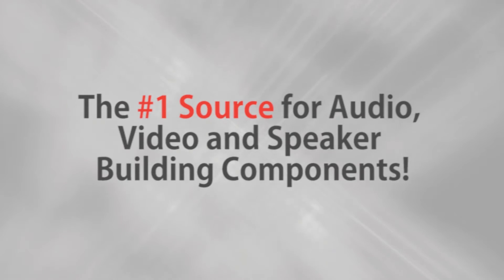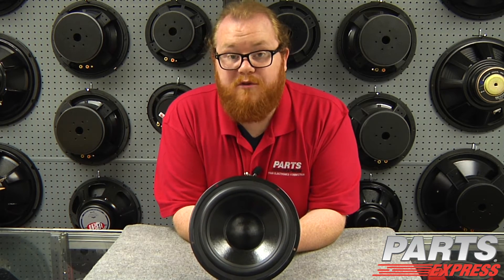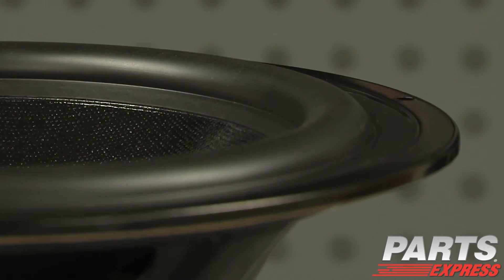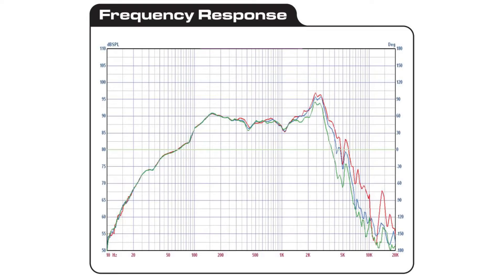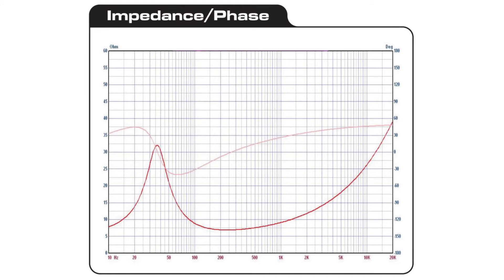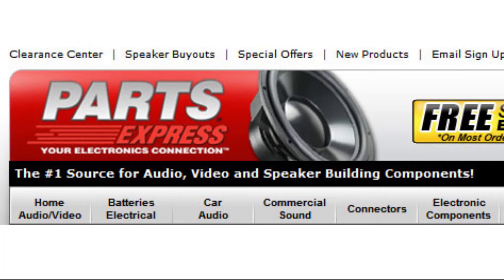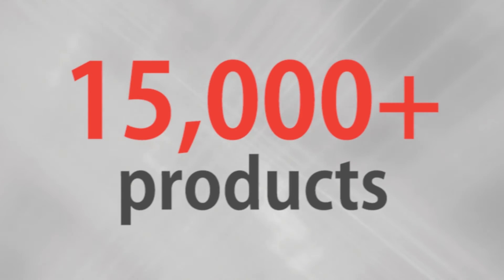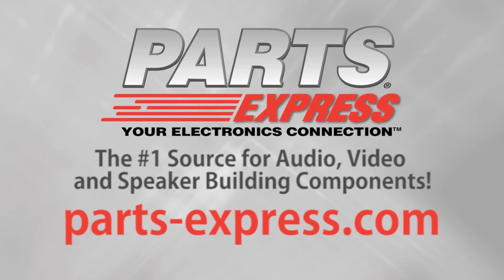Dayton Audio DS215-8 8" Designer Series Woofer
Mixing useful performance parameters with elegant style, Dayton Audio's Designer Series is great for veteran speaker builders and first timers alike. The DS215-8 8" driver offers a smooth frequency response and linear roll-off to simply filter design and guarantee results with off the shelf crossovers.

Specifications: • Power handling: 80 watts RMS/160 watts max • VCdia: 1-1/2" • Le: 1.26 mH • Impedance: 8 ohms • Re: 5.8 ohms • Frequency range: 35-4,000 Hz • Fs: 36.7 Hz • SPL: 90.1 dB 2.83V/1m • Vas: 1.38 cu. ft. • Qms: 1.84 • Qes: 0.41 • Qts: 0.34 • Xmax: 5.5 mm • Dimensions: Overall diameter: 8-1/2", Cutout diameter: 7-1/16", Depth: 3-3/4".